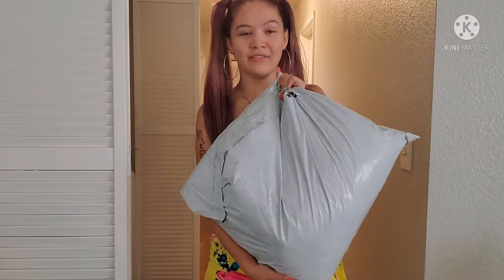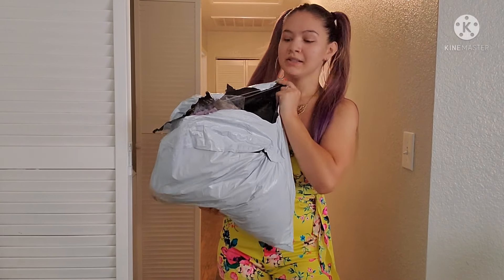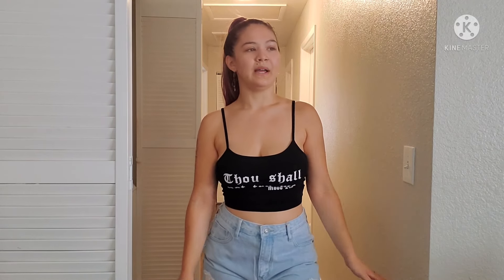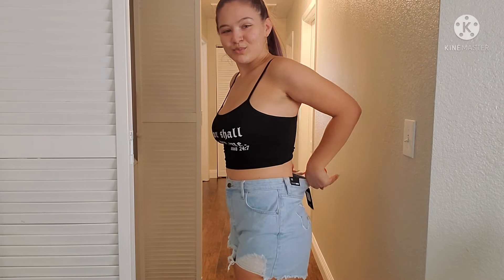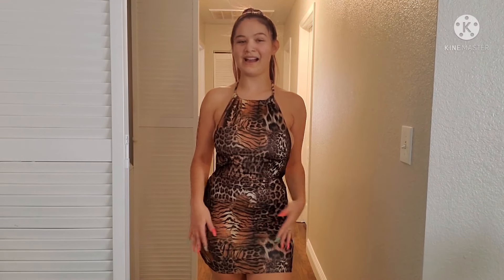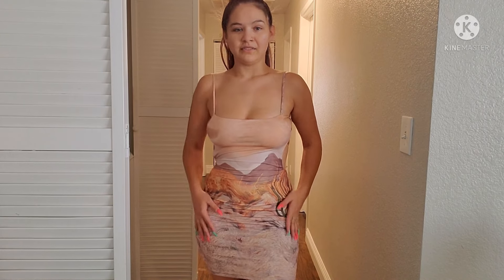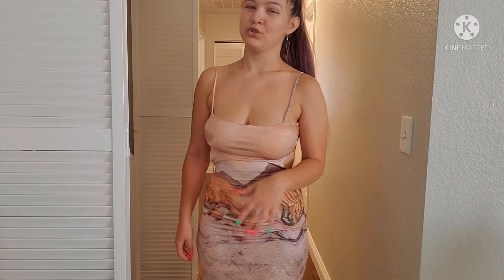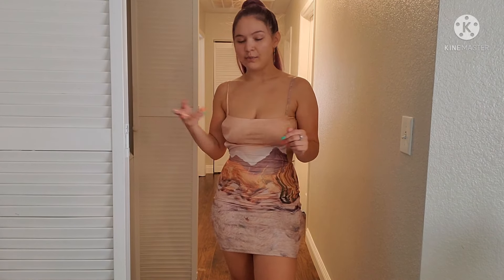$150 FASHION NOVA HAUL PT. 1 | HOT GIRL SUMMER ☀️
Hello my lovies! x

Items listed in order as they appear:

Outfit #1
-Try Me Tank Top - Black
-On Butterfly Wings Non Stretch Denim Shorts - Light Blue Wash
Outfit #2
-Social Escape Butterfly Top - Lavender
-I Know A Place Skort - Lavender
Outfit #3
-Kristina Backless Sculpt Romper - Lime
Oufit #4
-Dreaming Of Dragons Biker Short Romper - Black/combo
Outfit #5
-Fiesty Feline Leopard Mini Dress - Leopard
Outfit #6
-Desert Queen Mini Dress - Brown Combo

Stalk me on Instagram: @Tata.Buddha